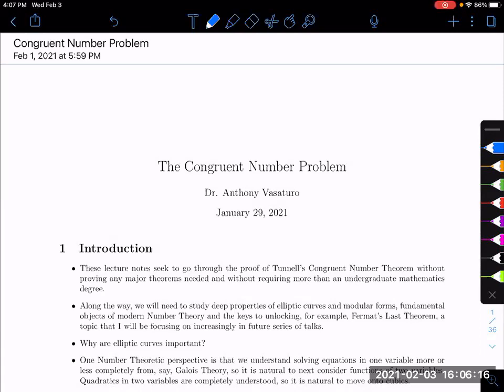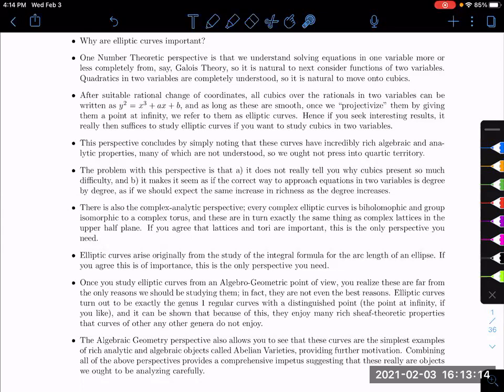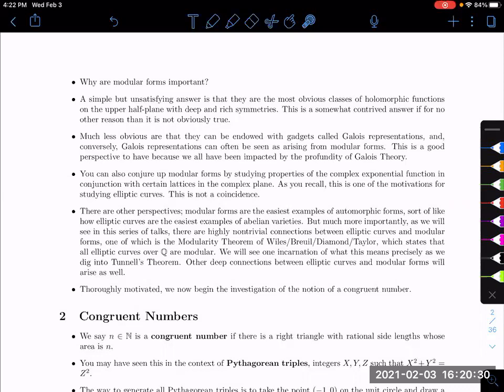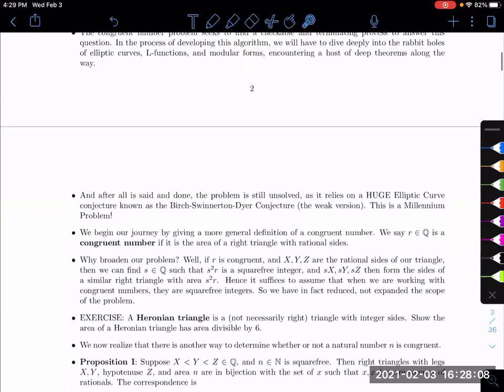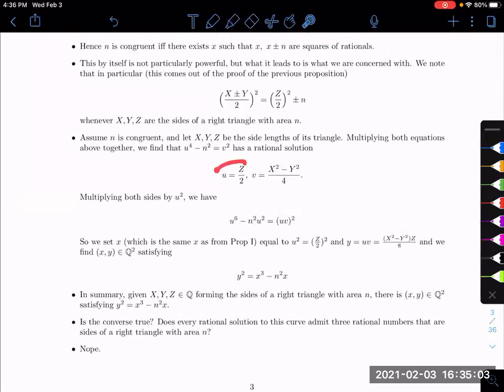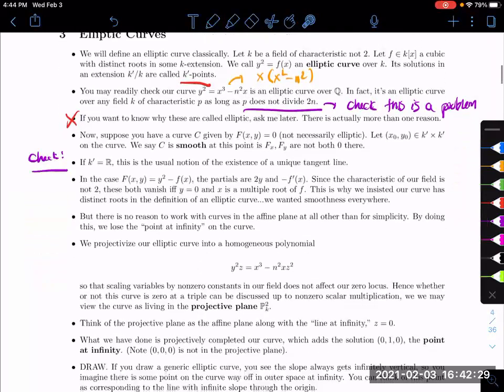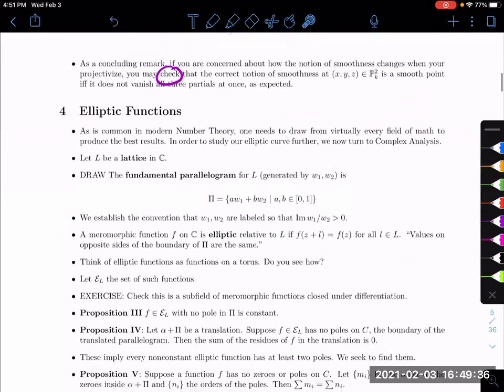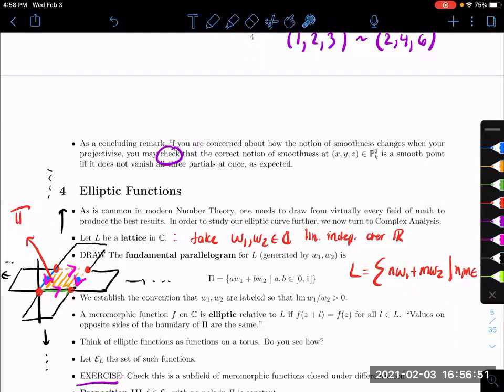The Congruent Number Problem Part I: Motivation, Congruent Numbers and a Certain Special Curve!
Here is an updated version of the lecture notes used in this series of talks:

In the first video in a series of lectures, we motivate the study of elliptic curves and modular forms, and begin to look at how they fit into the Congruent Number Problem, which asks for checkable conditions that determine whether or not a squarefree natural number is the area of a right triangle with rational side lengths.